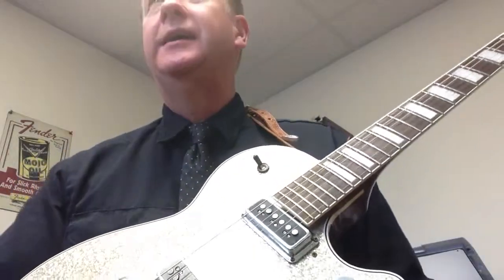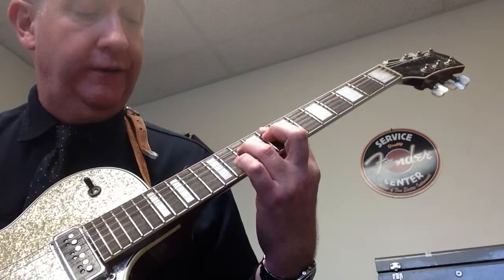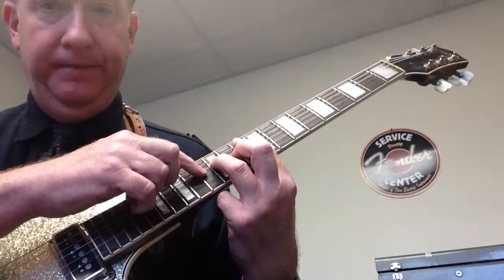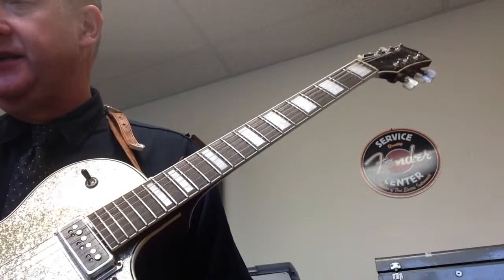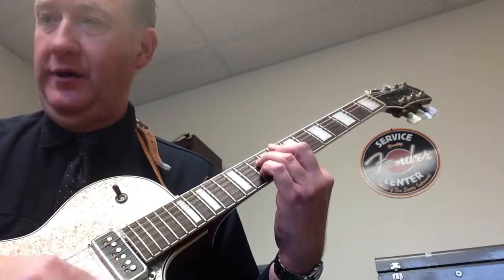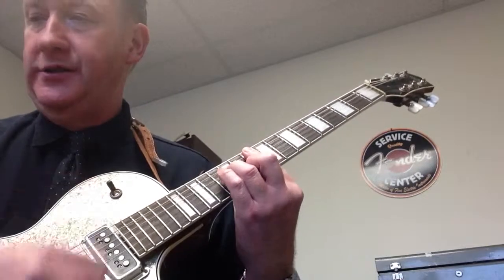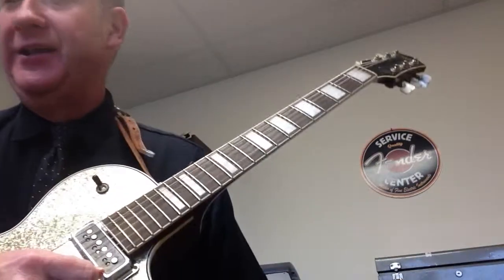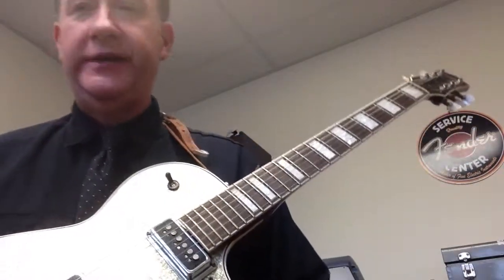Rhythm workshop ex 3d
This is taken from guitar player Magazine June 2013 called rhythm workshop by Jesse Gress titled Mo Funk